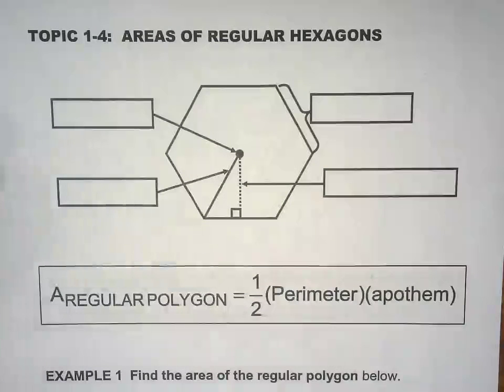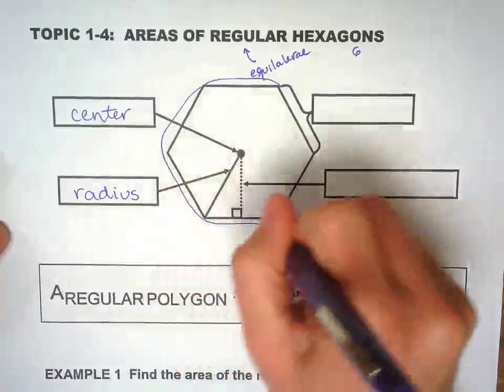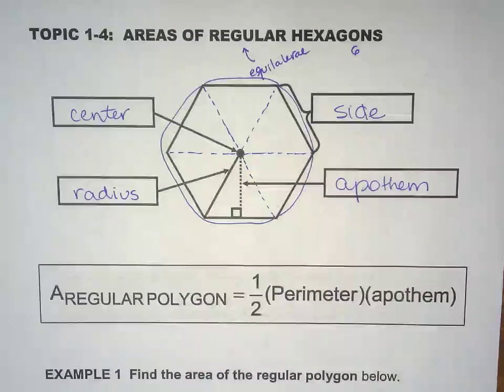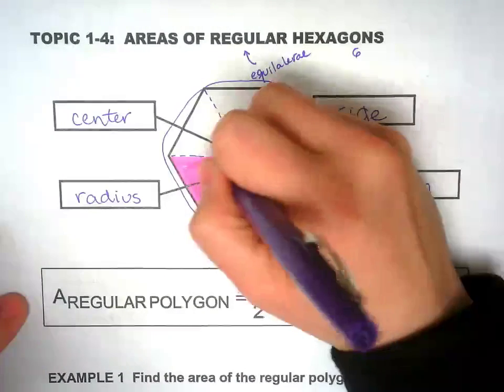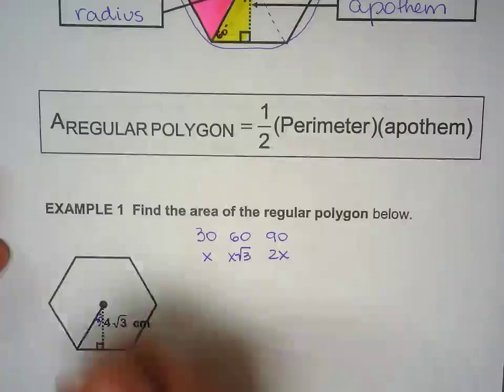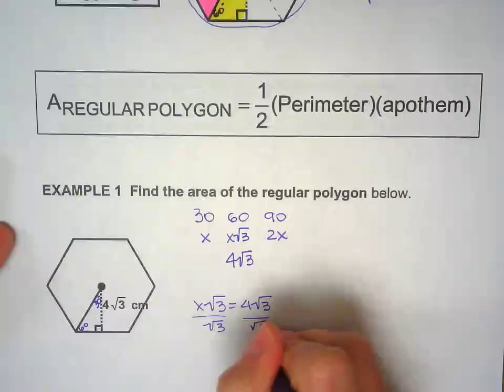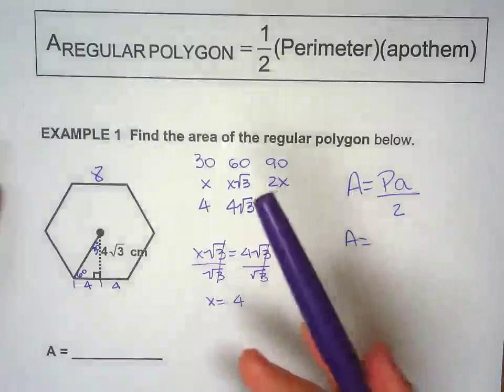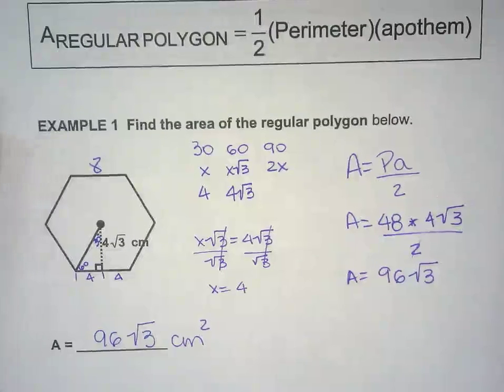Areas of Regular Hexagons